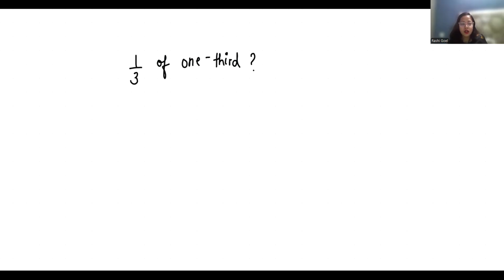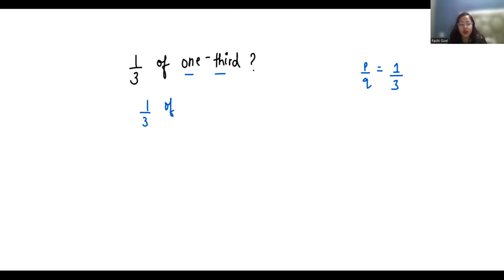📏 **Unlocking the Mystery of “1 by 3 of One Third”: Mastering Fractions Like a Pro!** 🧮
🌟 Curious about the math behind one-third? In today’s mind-bending video, we break down the concept: "1 by 3 of one-third." 📐 Whether you're a student, a math enthusiast, or just someone looking to brush up on your skills, we've got you covered! Watch as we simplify complex concepts and show how this mathematical equation connects to real-life applications. 🌍✨ Join us for engaging visuals, step-by-step explanations, and fun examples that make math approachable for everyone. Let’s dive into the world of fractions together! 🎉📊